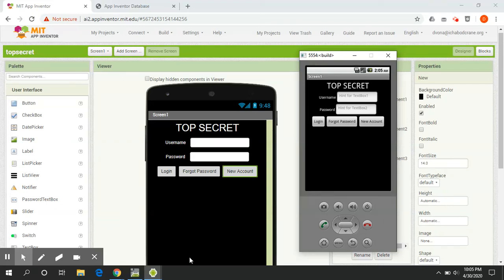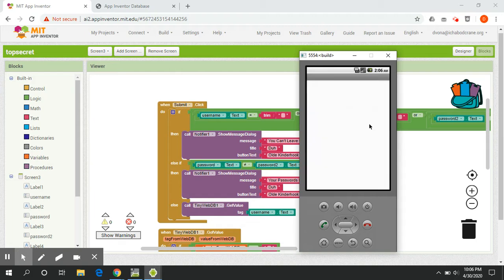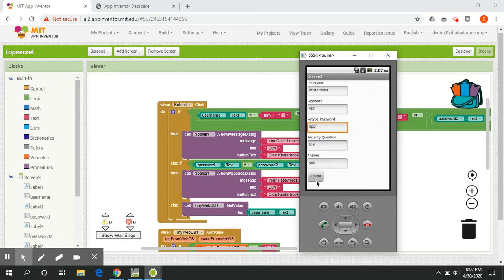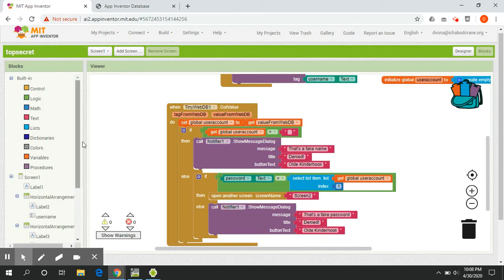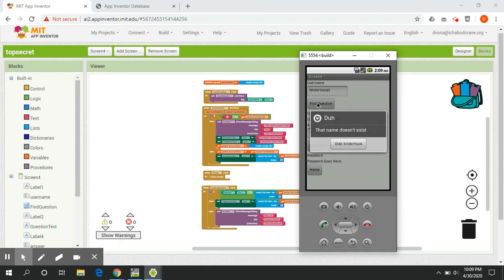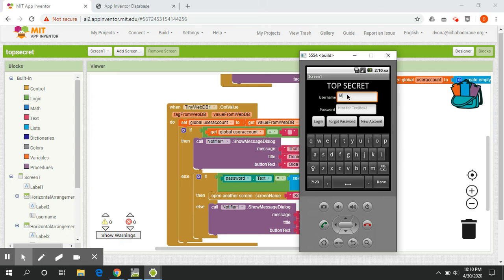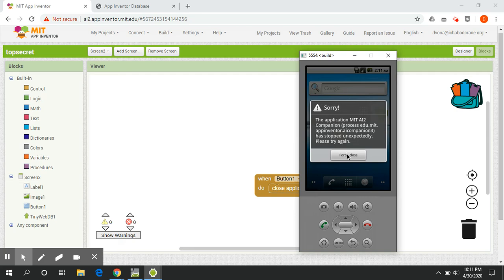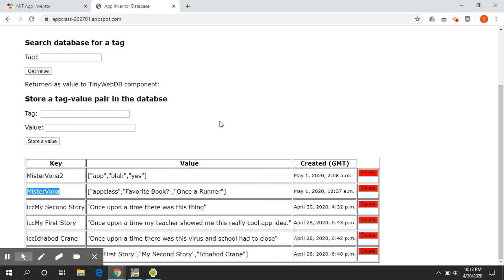MIT App Inventor - Login App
Demo of the Login App using TinyWebDB